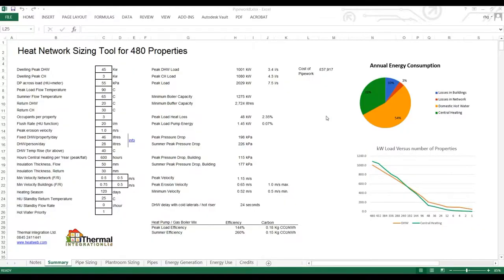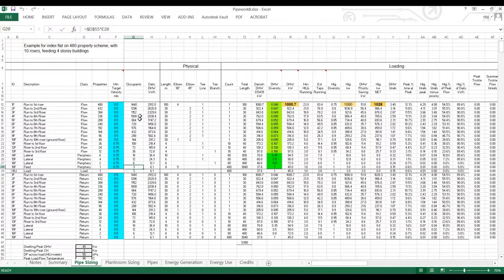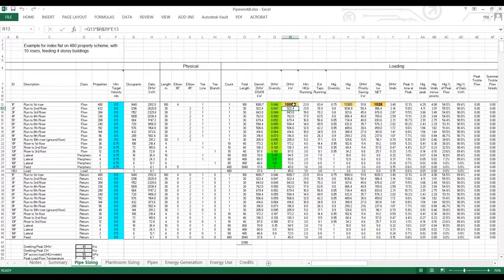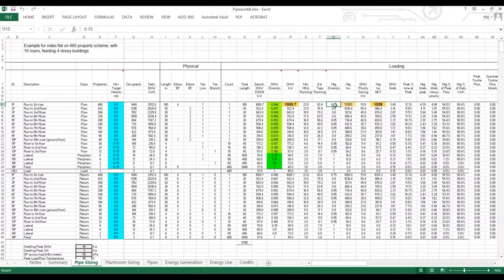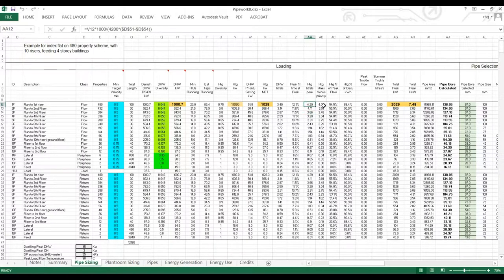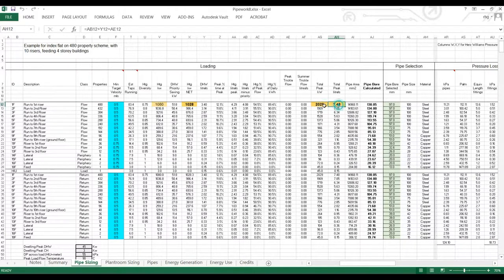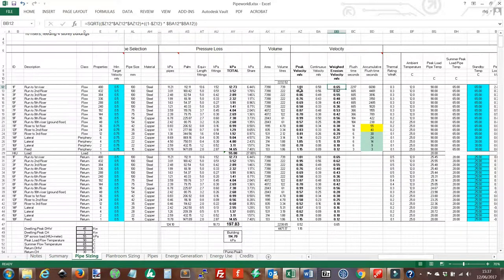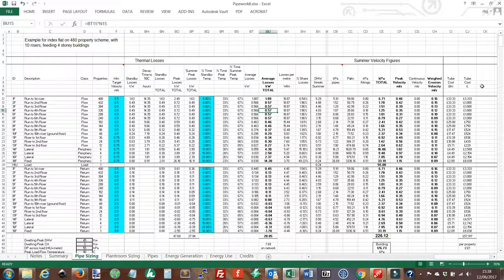Pipework Sizing on Heat Networks Episode 2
A run through of the calculations in the main spreadsheet, including diversity, pressure loss, thermal loss, pumping energy, pipe selection and more.